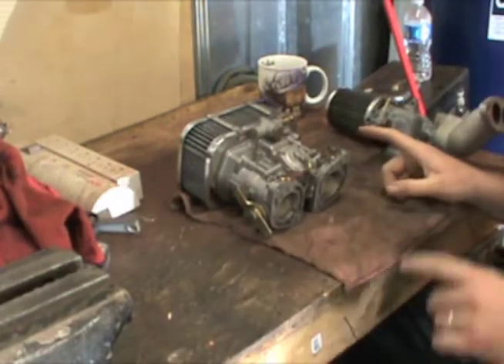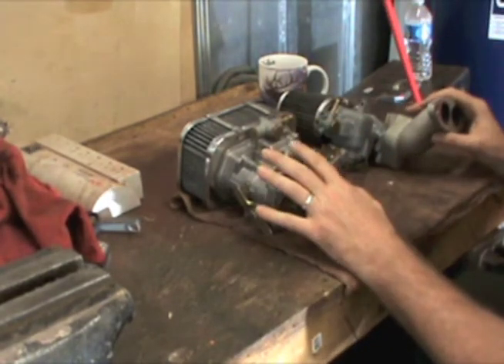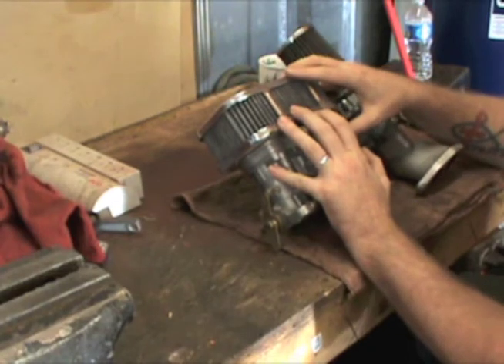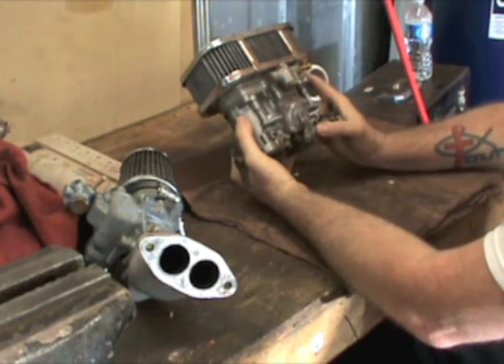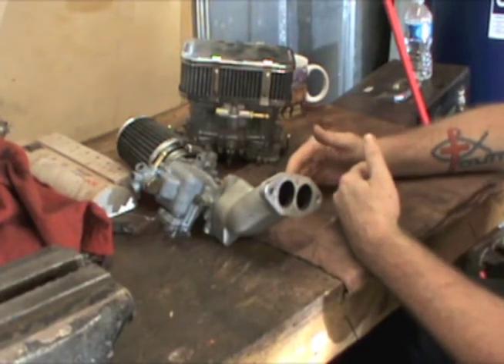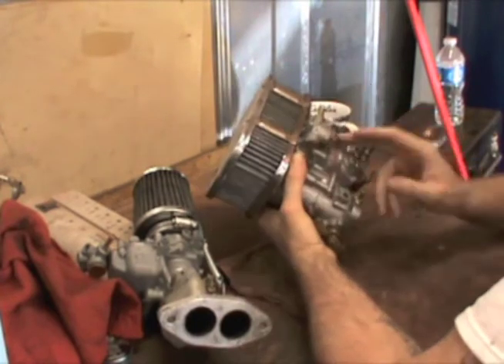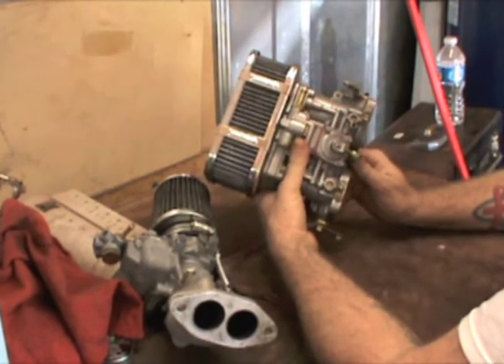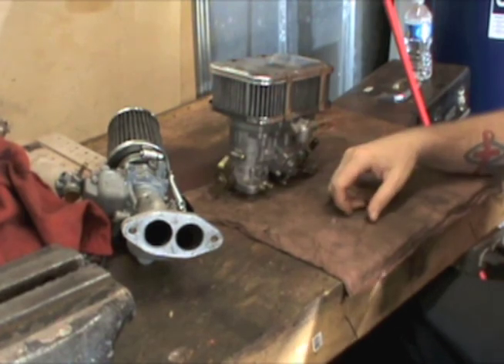Volkswagen-Weber IDF or ICT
This post is an attempt to explain the differences between IDF's and ICT's as well as take a little of the mystery out of choosing the best carb set up for your engine.